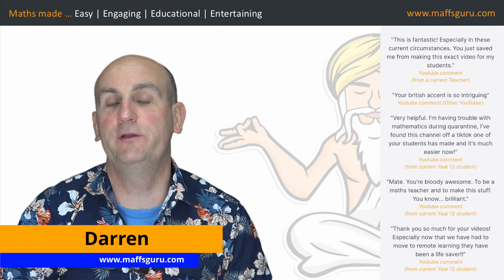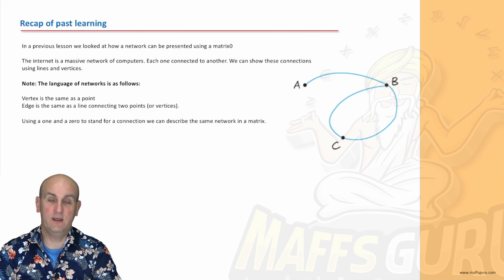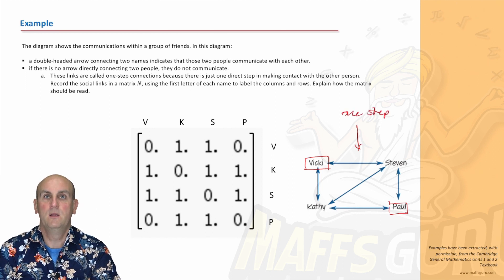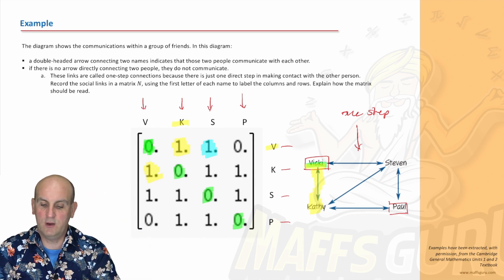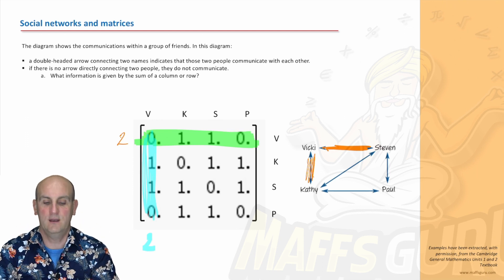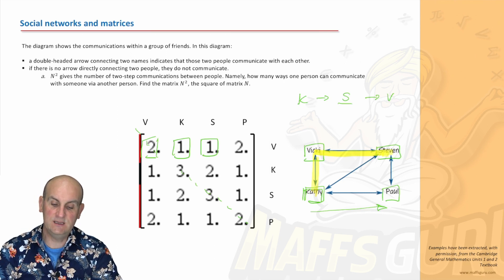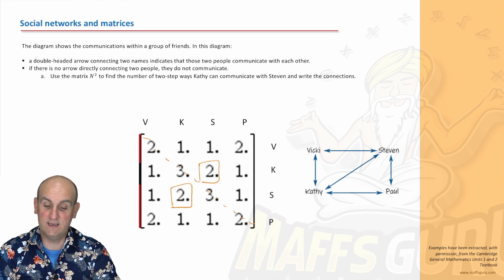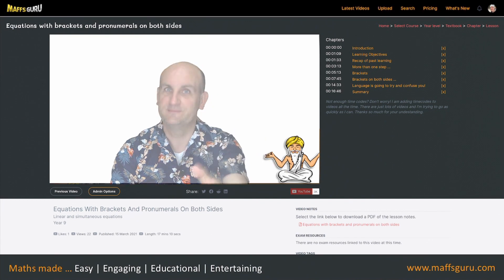Communications and connections (Matrices) | General Maths Units 1 and 2 | MaffsGuru.com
This is the next video in the series looking at matrices and their applications in the General Maths Units 1 and 2 (Year 11) course. This is another wonderful video showing the practical applications for matrices. I look at how we can model networks using matrices and move on to looking at communication networks by looking at one-step and two-step communications. There are a few examples which are explained in my own unique style of teaching!

00:00 Introduction
00:25 Learning objectives
00:54 Recap of past learning
02:44 Social Networks and matrices
03:06 Example
07:33 Social networks and matrices
14:50 Summary